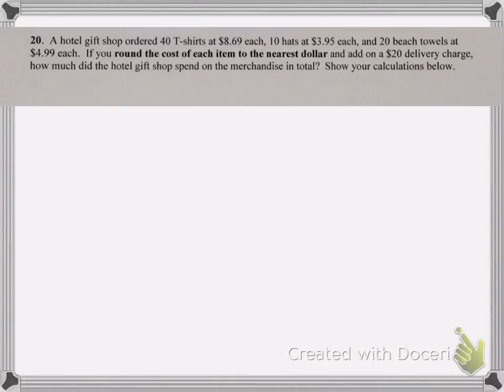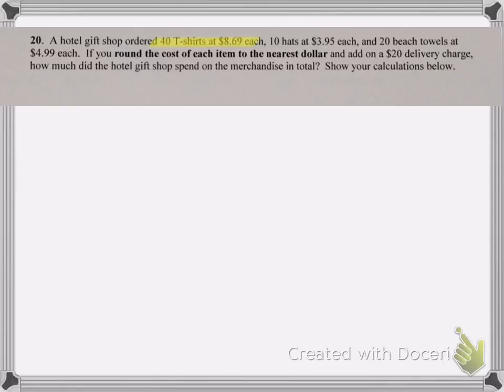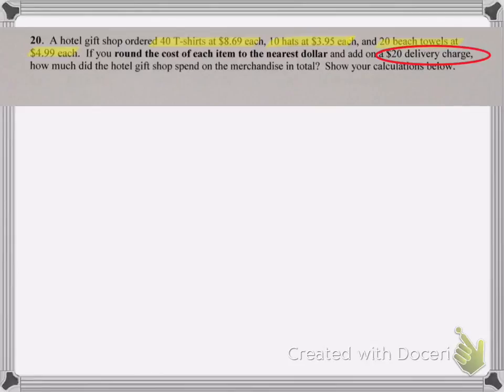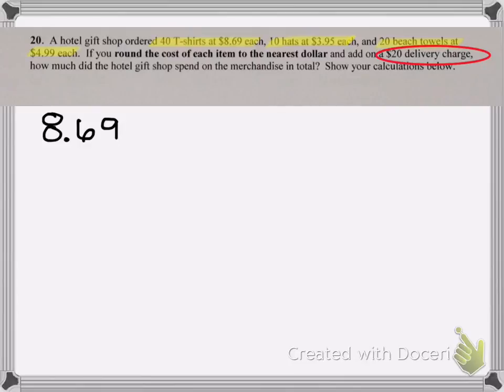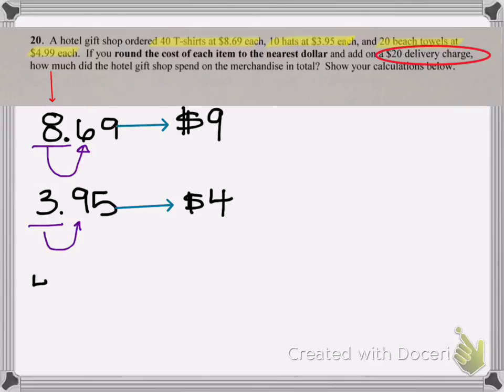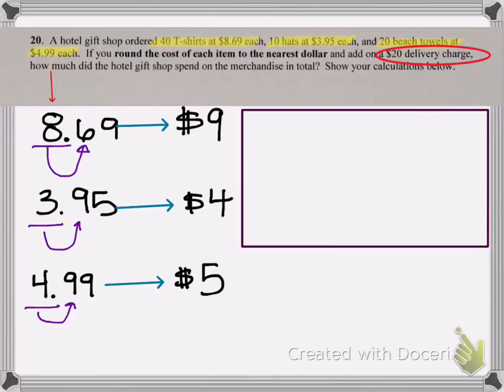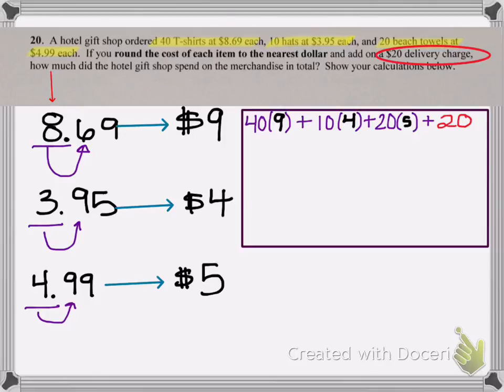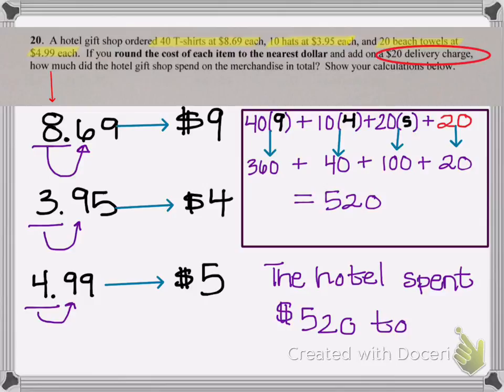Module 2 Problem 20